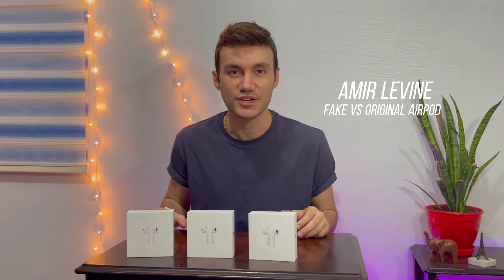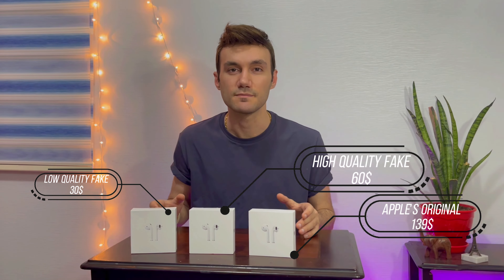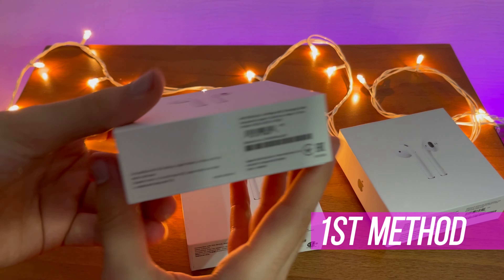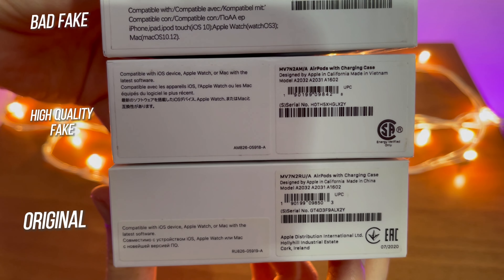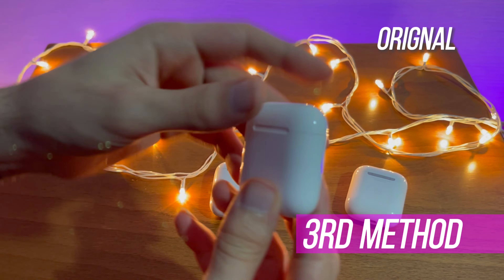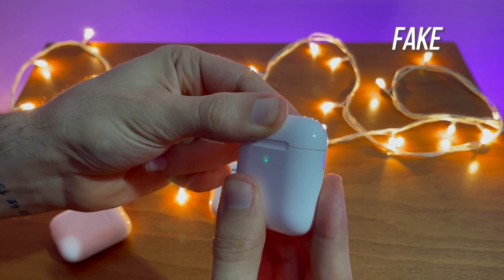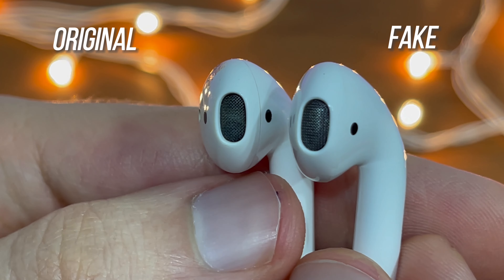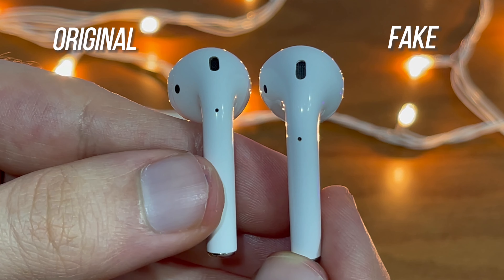Apple Airpod 2 Original VS Fake!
in this video, I'll teach you 5 ways how to spot fake Airpod 2 from the original and authentic version, and we put a comparison between these two and test them both side by side so you will not get scammed buying the fake one instead of the original version!

00:00 Prices And Models
00:43 First Method
01:09 Second Method
01:25 Third Method
01:47 4th Method
02:00 5th Method